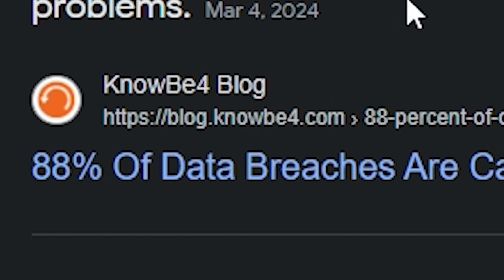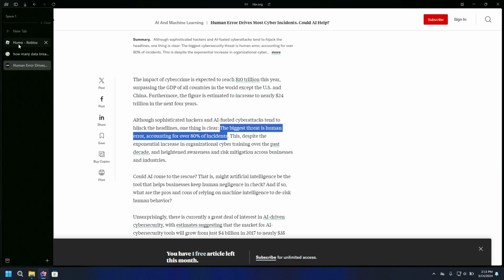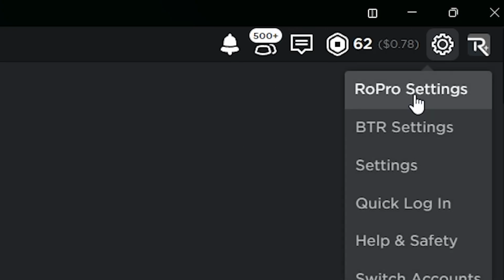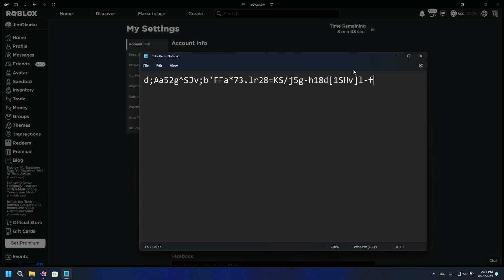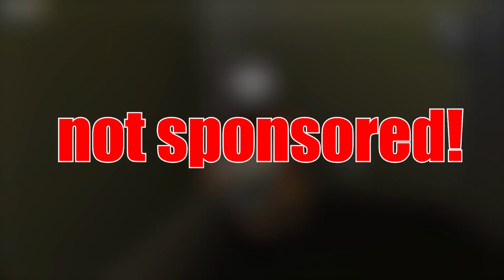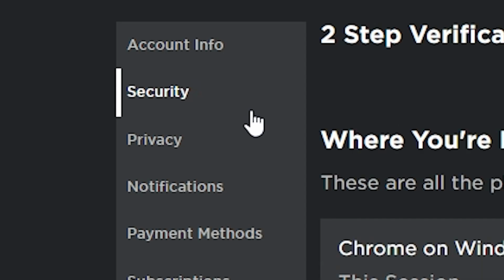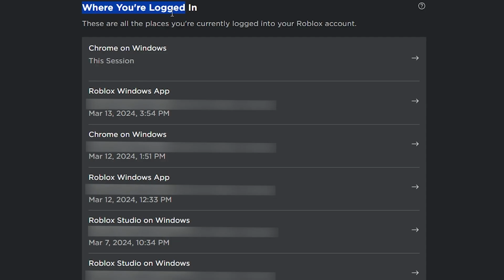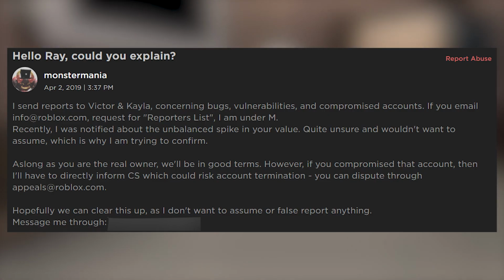How to Secure your Roblox Account (from hackers!)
This is how a lot of Roblox YouTubers secure their roblox accounts from hackers, and exactly how you can do the same.

-+-+- Description -+-+-
In this video I help the viewer secure their roblox accounts from hackers, this video shows off many different roblox features that make roblox accounts more secure, stuff like second authentications, changing passwords, to stuff off platform like advising the user to not click on random links and such to prevent and combat cybercrime.